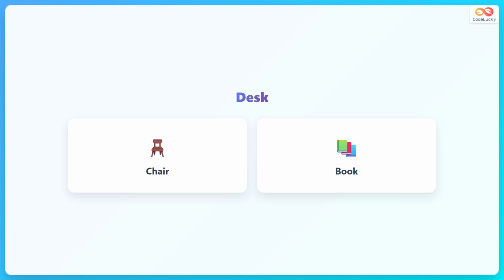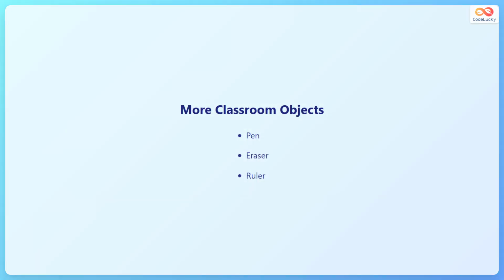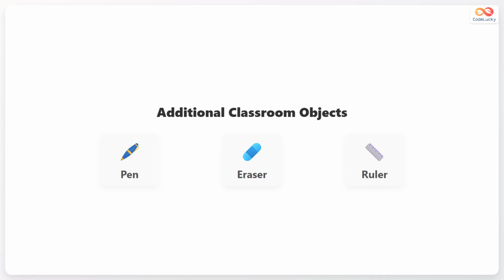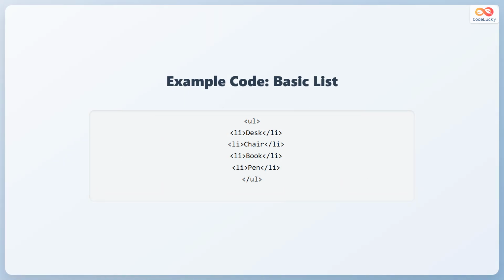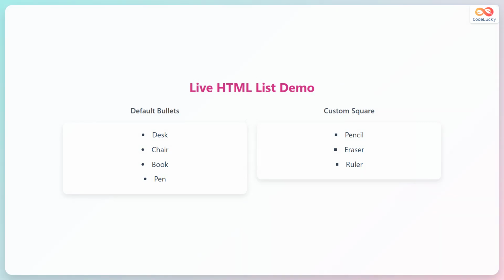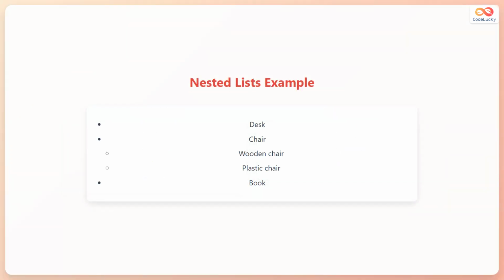Classroom Objects for Beginners 🪑📚 English Vocabulary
Learn essential classroom objects vocabulary for absolute beginners! 🪑📚

Master these 7 key classroom items: desk, chair, book, pen, pencil, eraser, and ruler. Perfect for English learners starting from scratch.

Each object explained clearly with visual examples and HTML list demonstrations. Understand how desks hold books and papers, chairs support students during lessons, books store knowledge, pens write with ink, pencils create erasable marks, erasers clean mistakes, and rulers measure straight lines accurately.

Ideal for ESL students, kids learning English, and beginner vocabulary builders. Simple explanations match each visual slide perfectly.

Chapters:
00:00 - Classroom Objects
00:13 - Classroom Objects
00:28 - Desk
00:41 - More Classroom Objects
00:53 - Additional Classroom Objects
01:04 - Example Code: Basic List
01:19 - Live HTML List Demo
01:32 - Nested Lists Example
01:47 - Outro